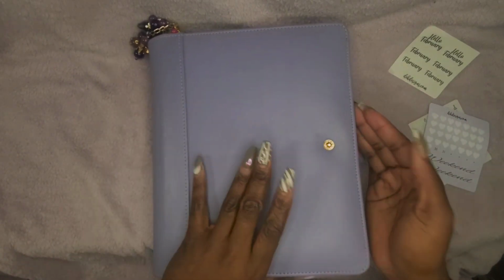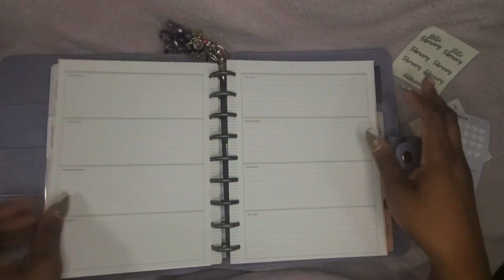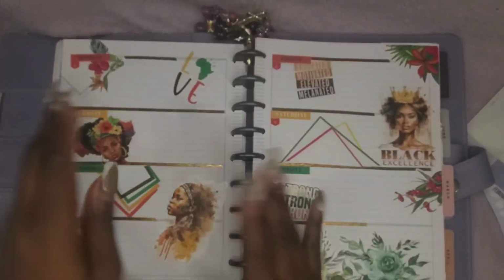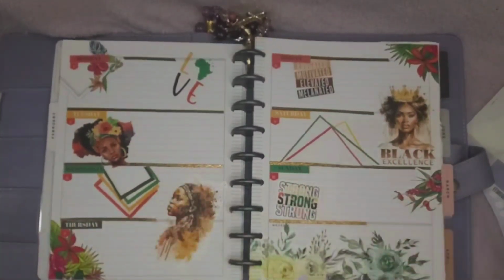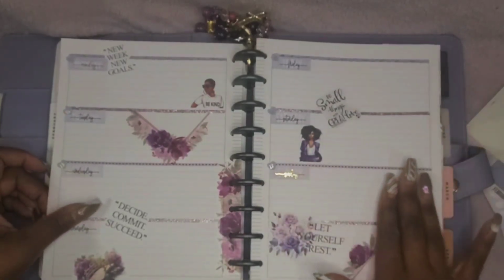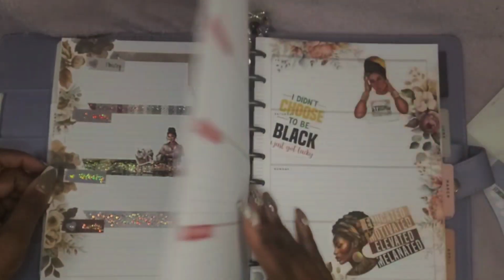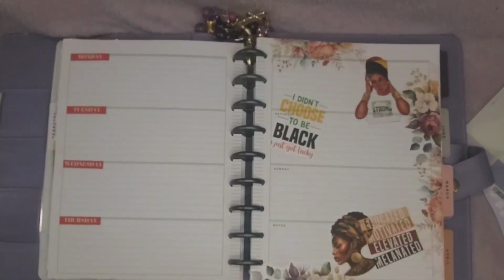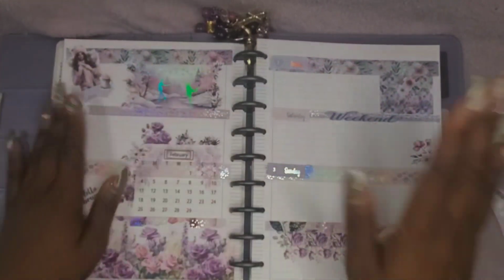February Before the Pen weekly spreads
Better late than never huh?   I've been feeling under the weather and have been sitting on this for about 2 weeks.    But I'm sharing now 😃

This is my monthly Before The Pen which I absolutely love.   Tell me what you think.

erin condren
planner babe